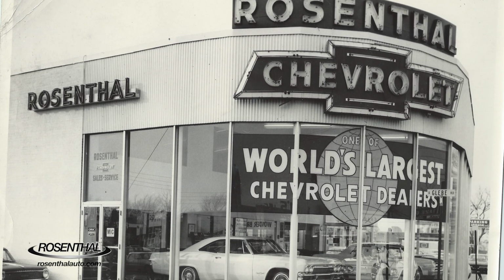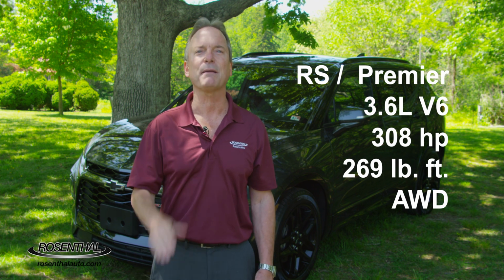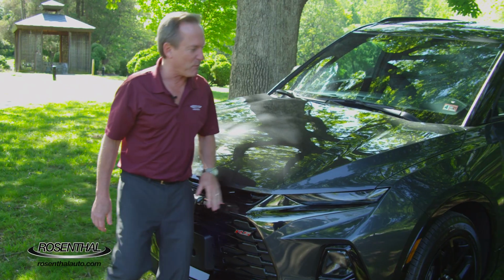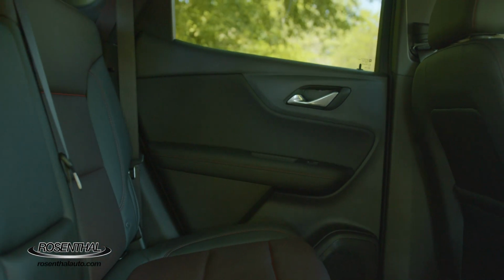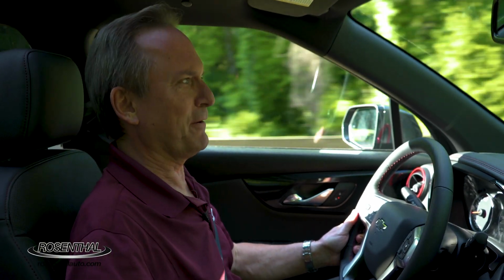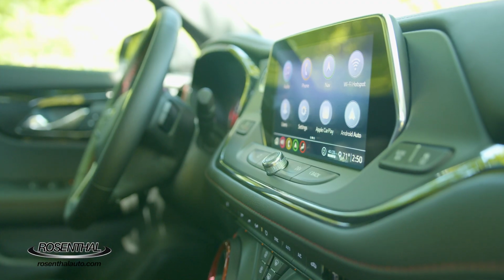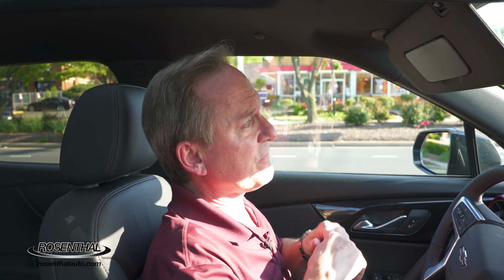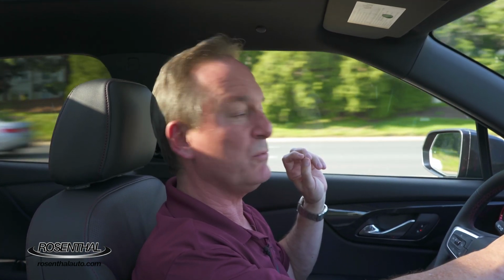2020 Chevy Blazer RS Test Drive & Review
Rosenthal Chevrolet is back and Steve gets his hands on the 2020 Chevy Blazer RS for a full review and test drive! This is the first Chevrolet review for the channel and Steve is excited to get behind the wheel of this good looking, mid-sized and somewhat nostalgic SUV. Come along and enjoy the ride!